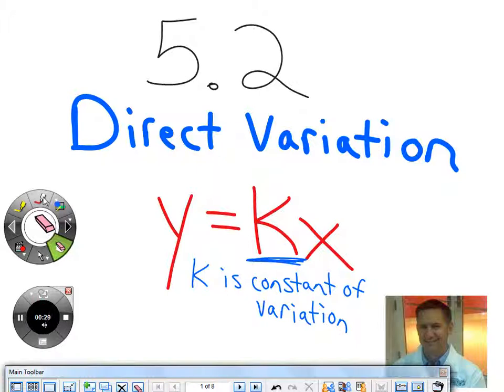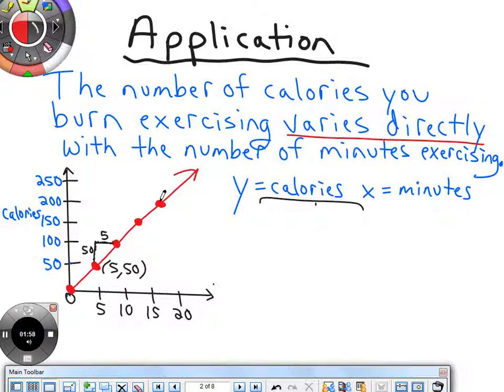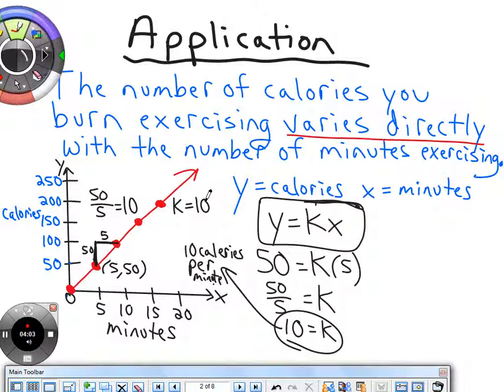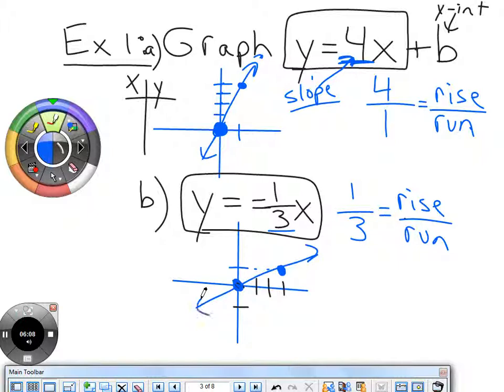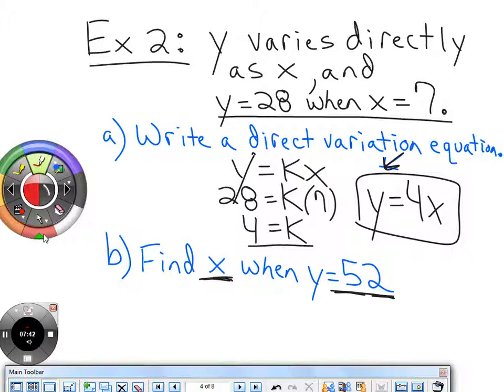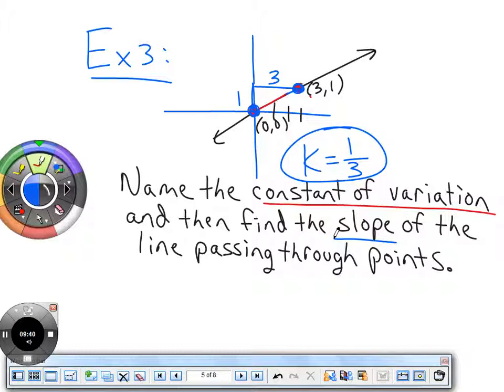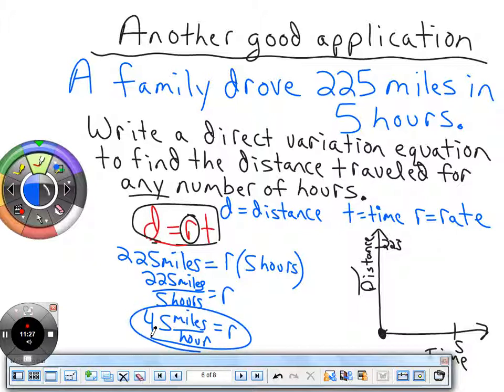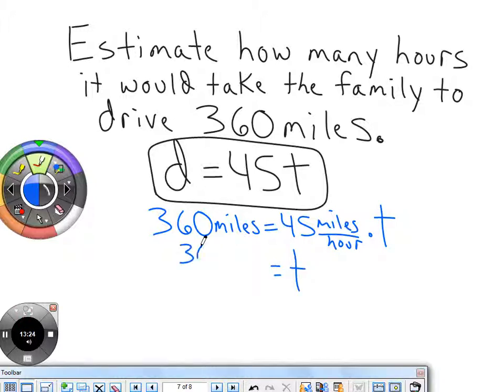5 2 alg notes